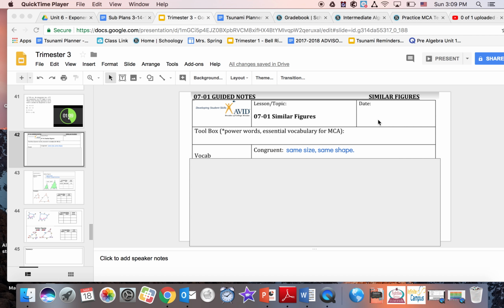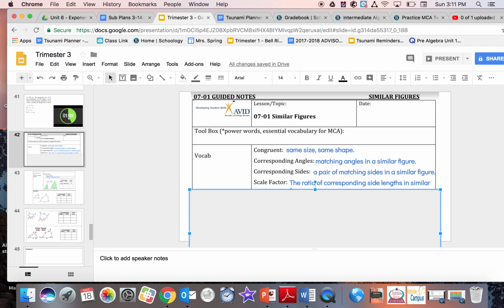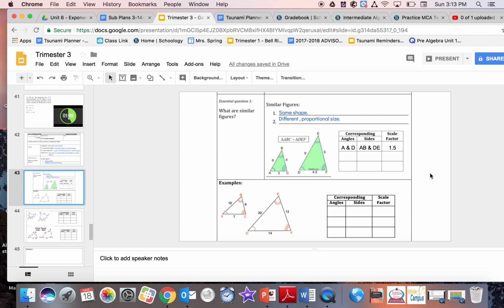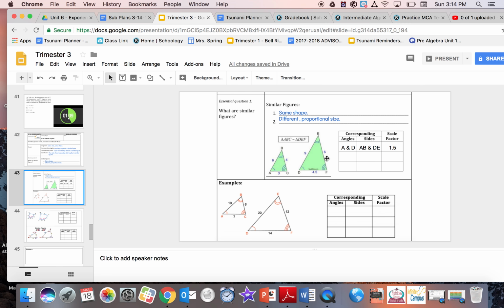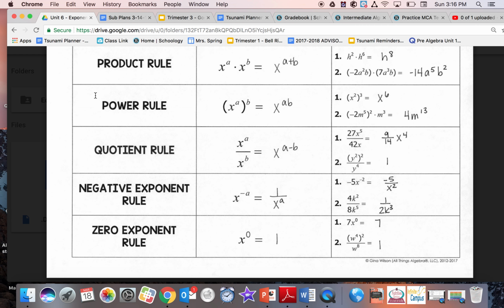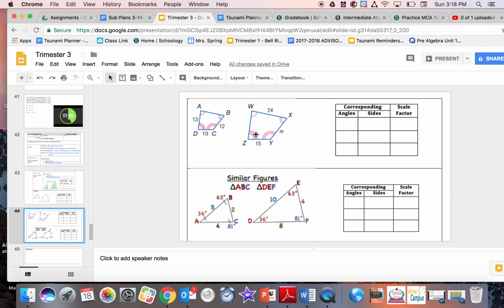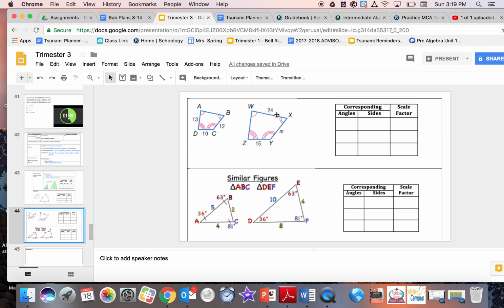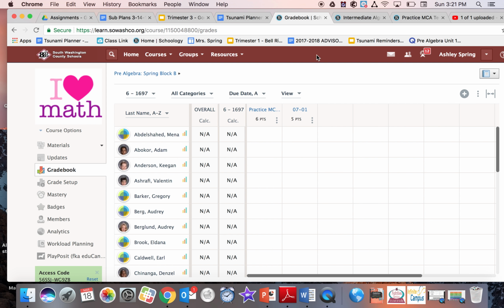Monday, March 19th Pre Alg